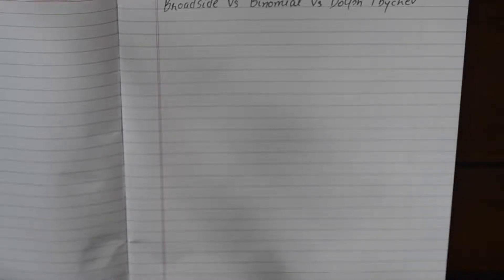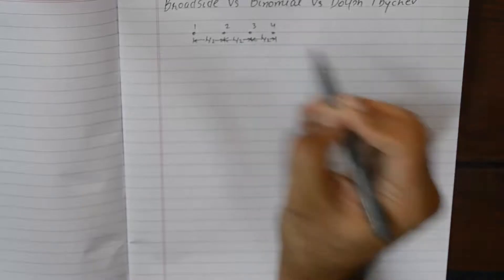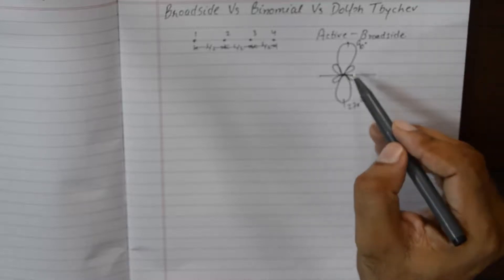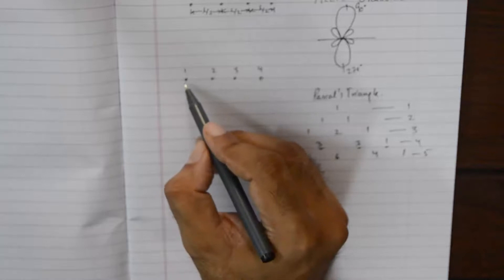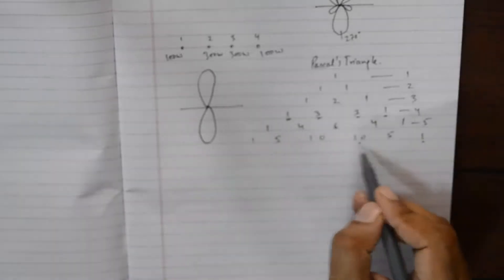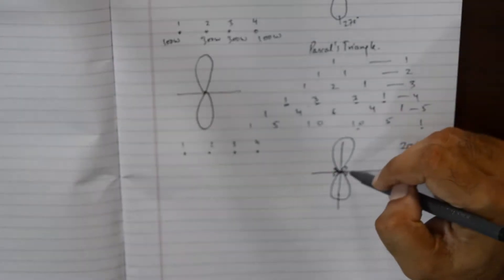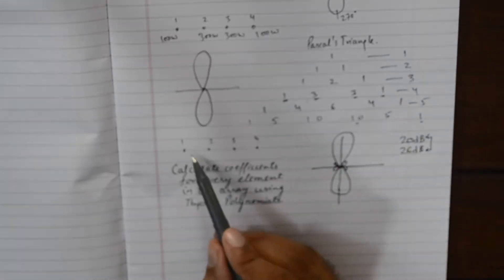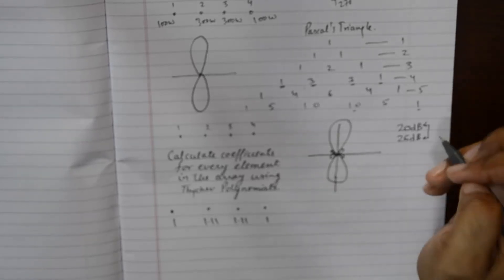Broadside Array Vs Binomial Array Vs Dolph Chebyshev Array | Difference